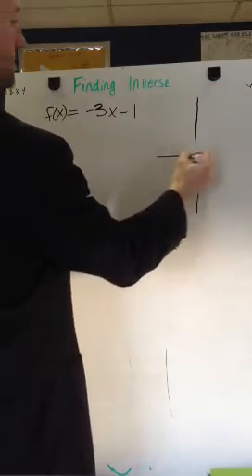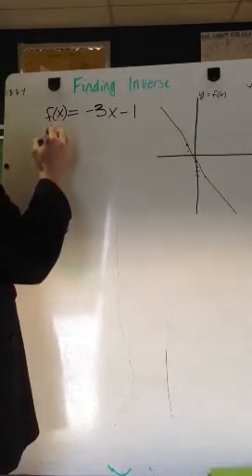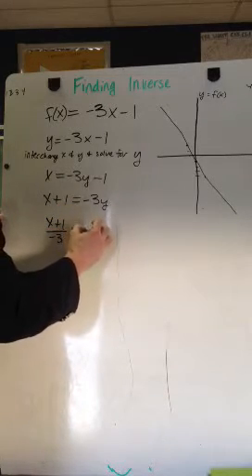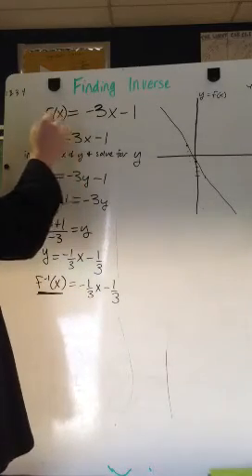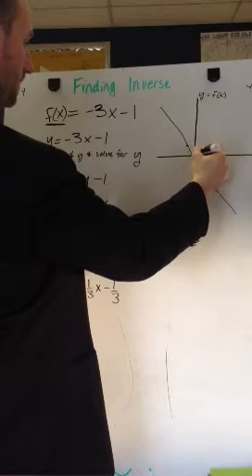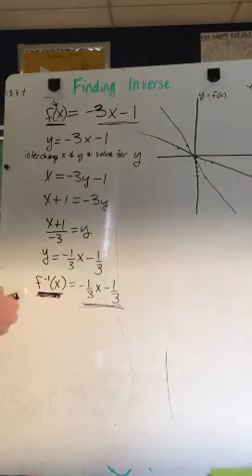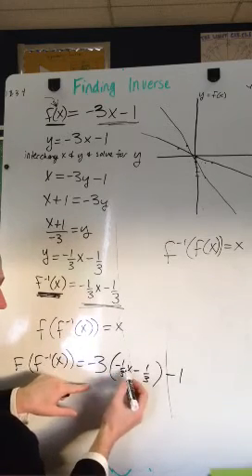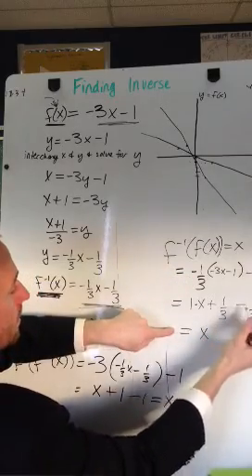Finding an inverse function